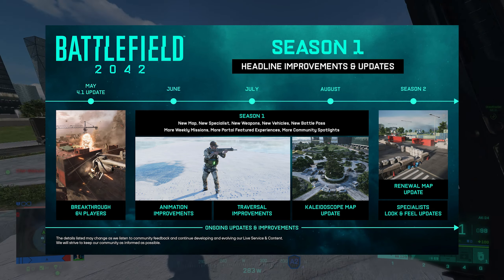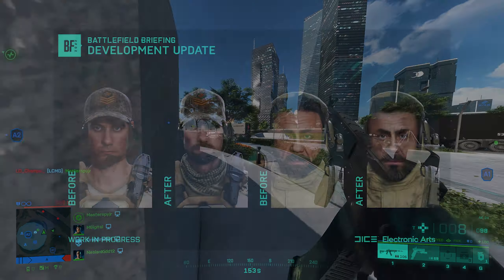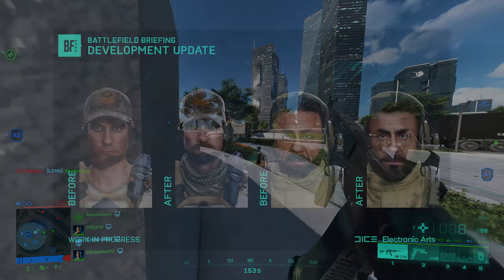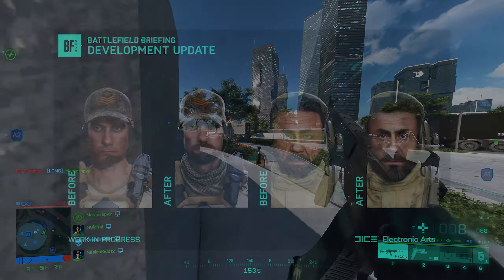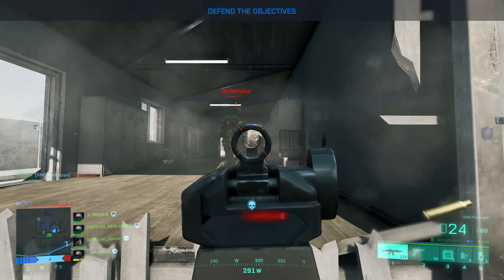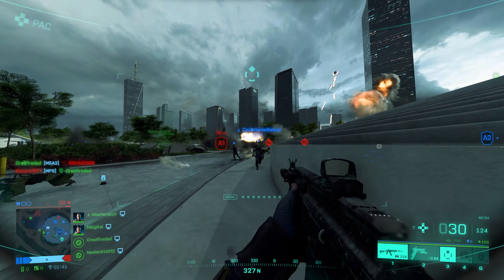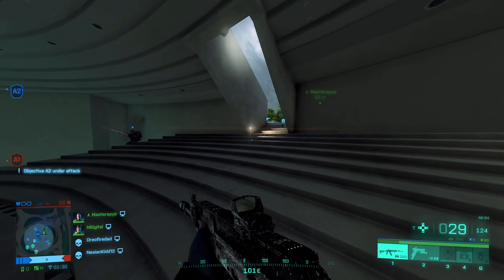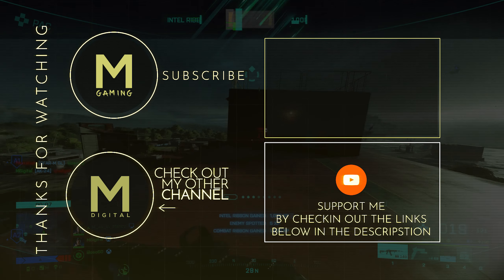Battlefield 2042 is getting HUGE changes (Specialists, maps, content)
Battlefield 2042 released a 15 minute video with specialist changes, map changes, animations, voice lines etc. Quite a surprising level of transparency but I wanted a bit more about specialists. What do you think of these changes? I'm personally excited!